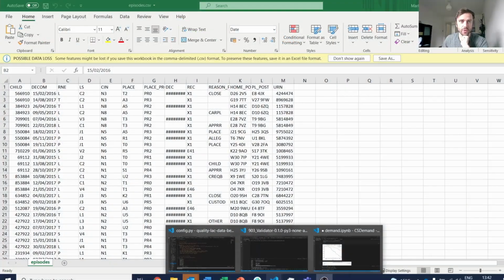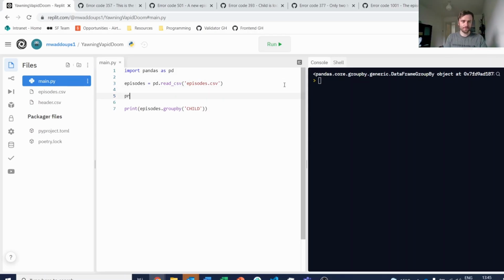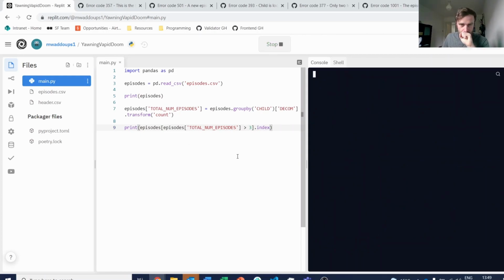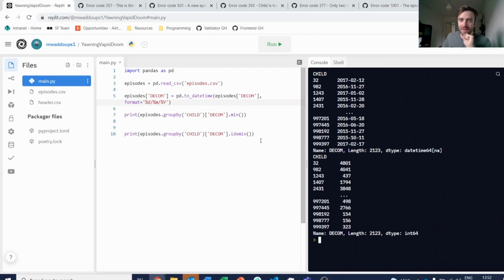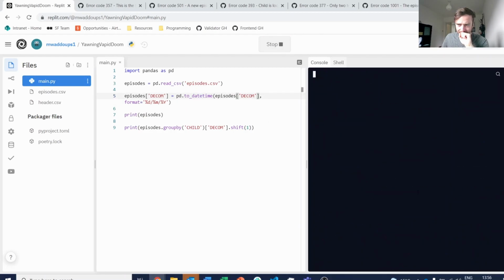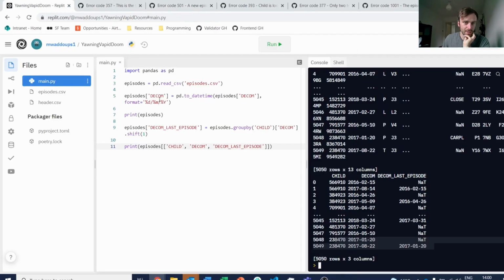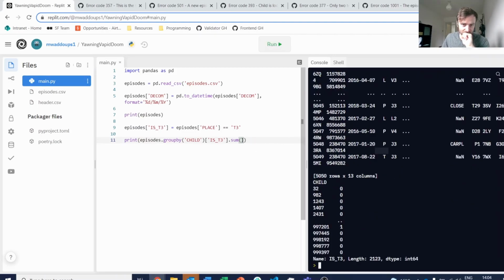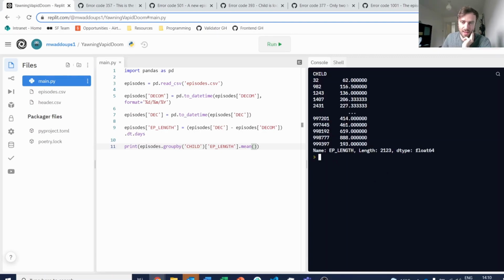D2I Learning / QLD 5.1 - Grouping